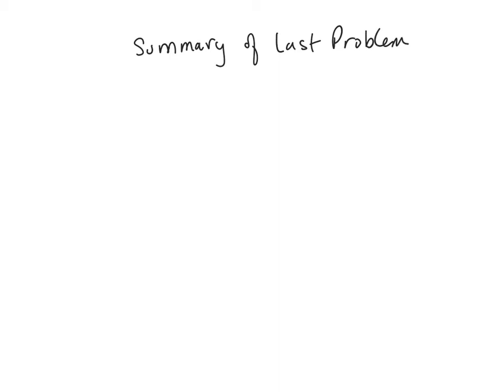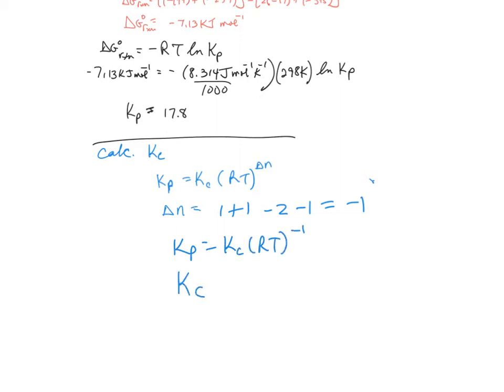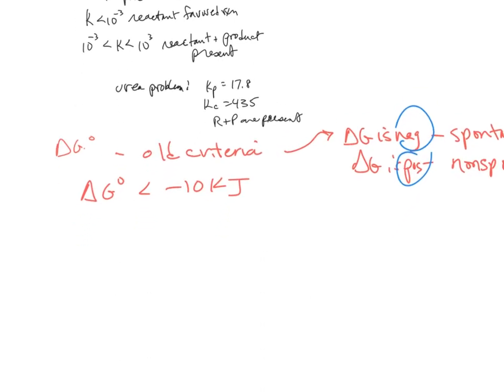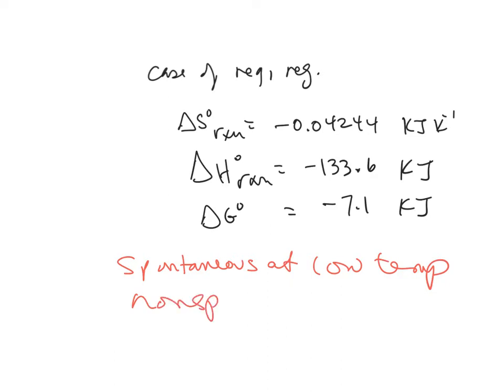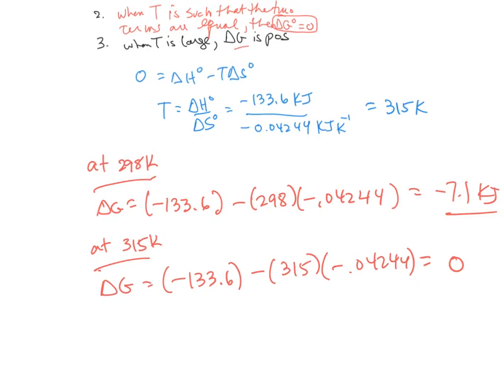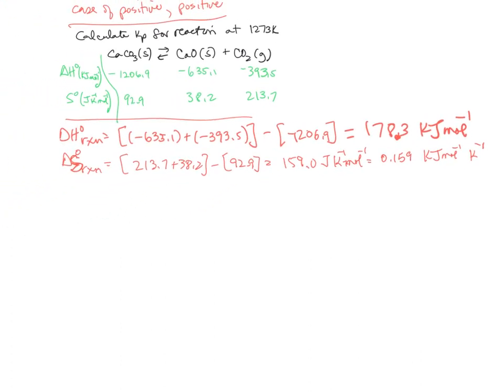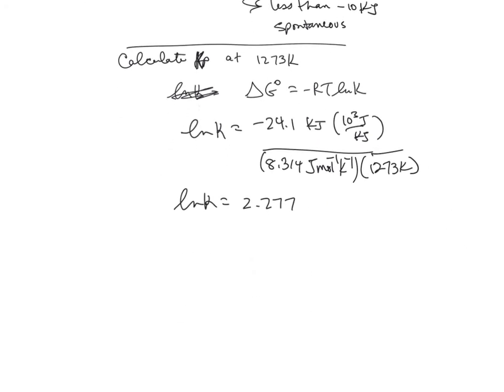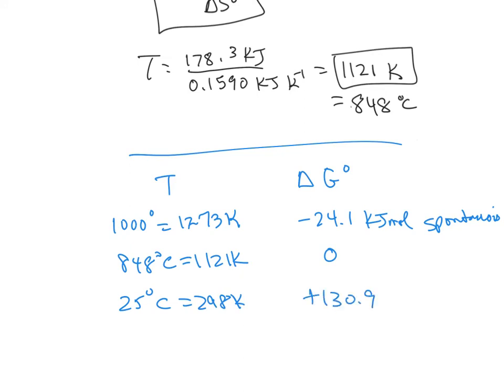Thermodynamics, Part 3